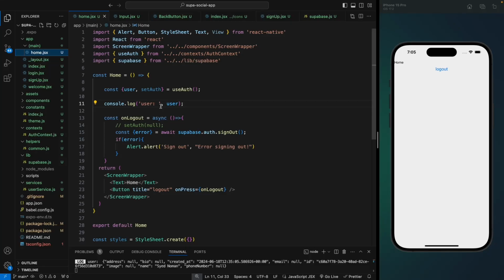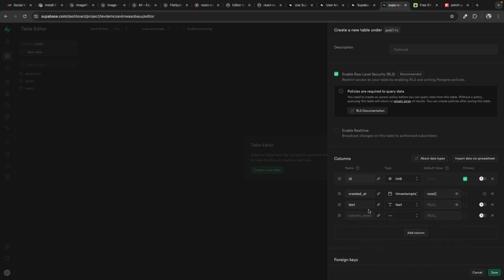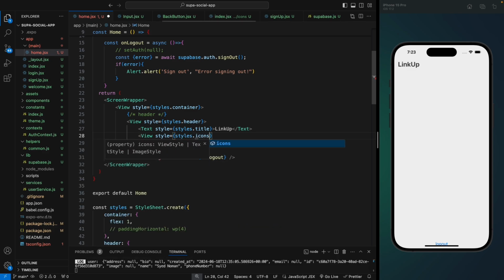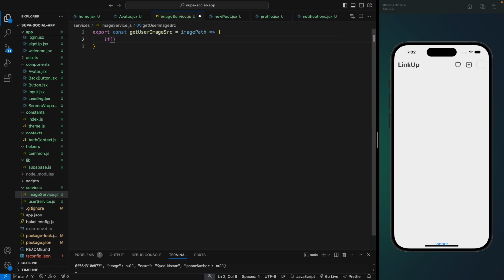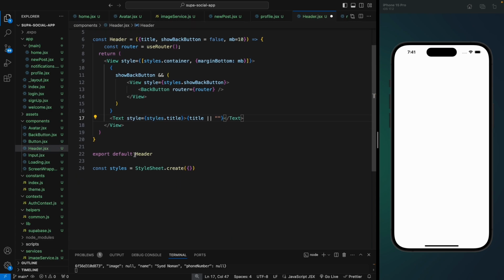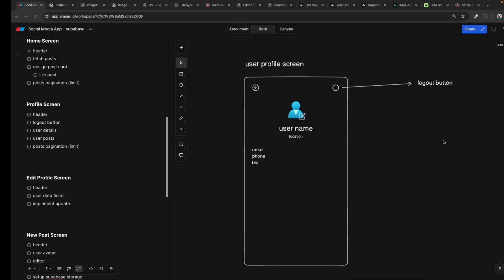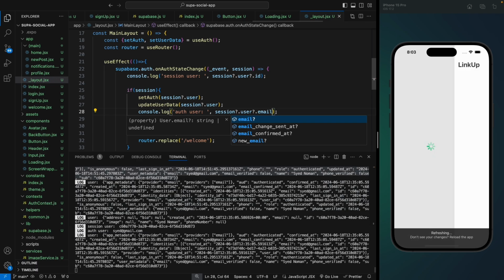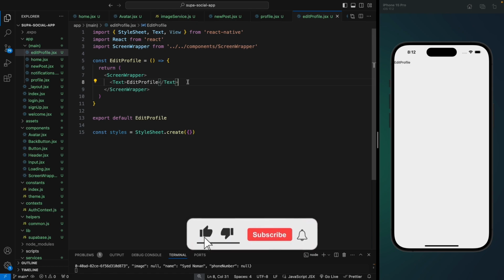Build Full Stack Social Media App in React Native #3 - User Profile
Hello everyone 👋, In this video you will learn how fetch data from Supabase using simple functions and implement user profile screen in the full stack Social Media App in React Native.